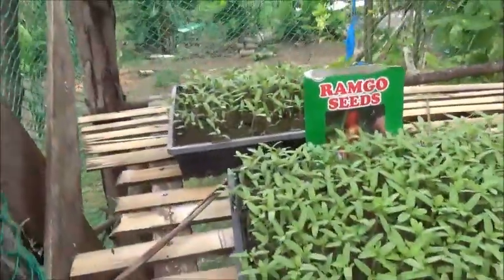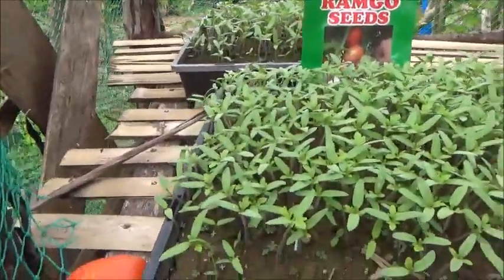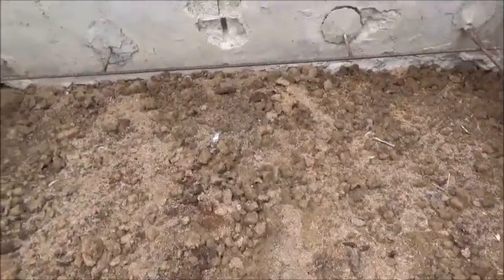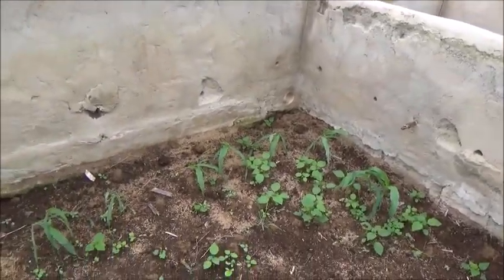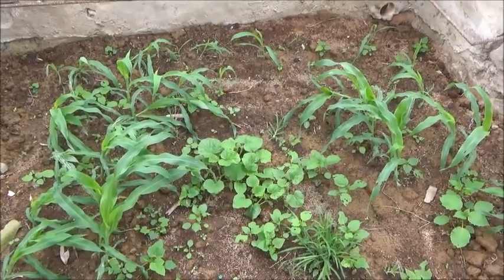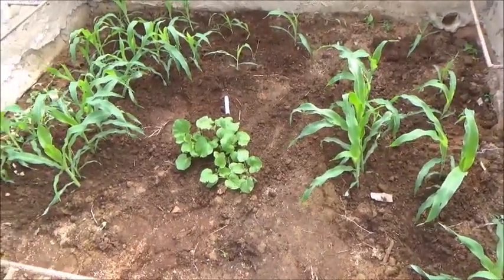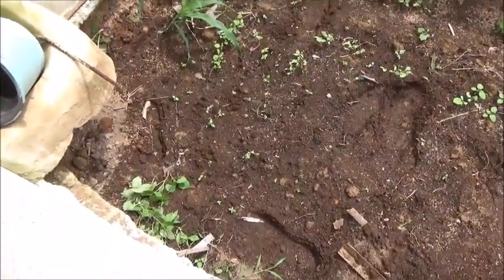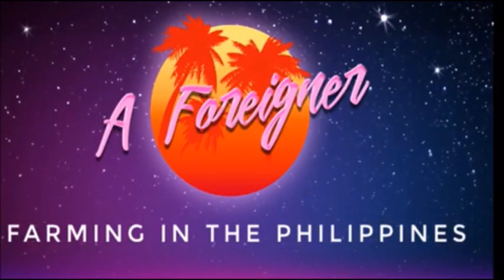Piggery Garden Progress